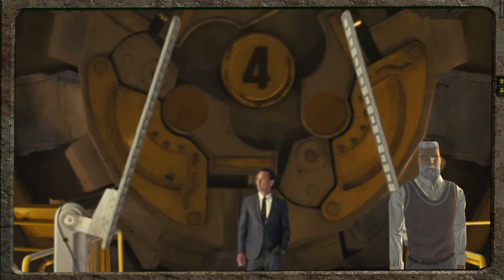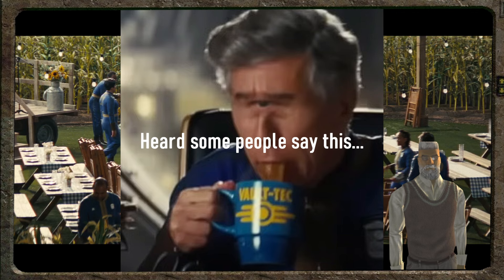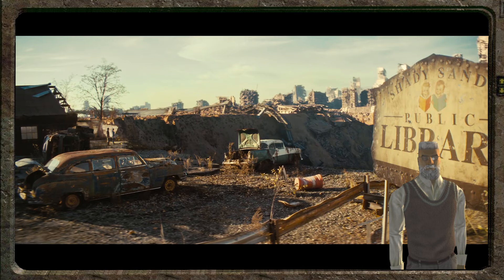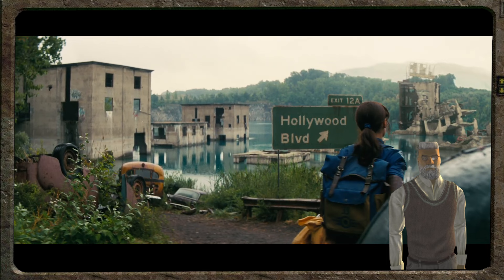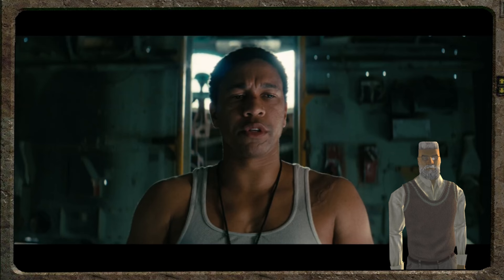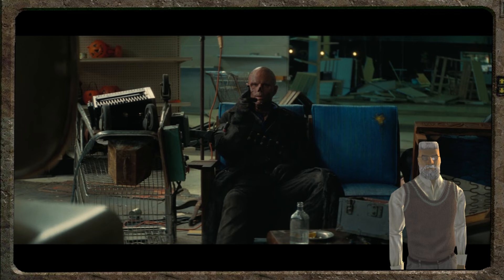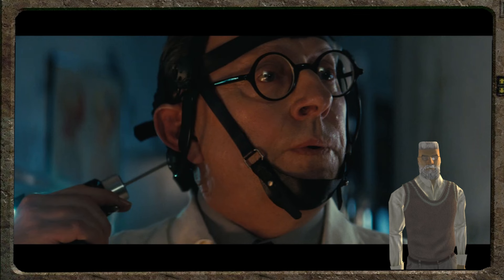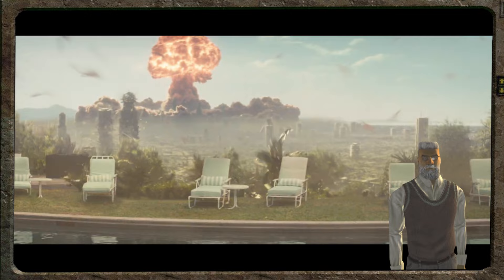Fallout TV Show Trailer Full Breakdown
[How i Make My A.I Voice]
[My PC Specs]
Mother Board
Gaming Chair

00:00 - intro Gman vault intro.
00:17 -  Vault 4 in Mojave wasteland.
00:33 - Mr House from New Vegas.
00:41 - Vault tek Projector West Virginia, Fallout 76 Style.
00:59 - Camelot, Happy place in the wasteland.
01:18 - Vault Bobble Head.
01:30 - Vault Postal Service, Biggest Vault in Fallout.
02:03 - Vault overseer?
02:18 - Vault sunflower and plant farming.
02:59 - Los Angeles, Boneyard Fallout 2 return.
03:35 - Shady Sands Returns.
03:55 - The Vault Mission in the TV Show.
04:30 - Stimpack.
04:37 - Nobark Noonan's Mother?
04:46 - Cars in the Fallout TV Show.
04:59 - Wasteland desert shot.
05:08 - Hollywood Blvd flooded due to the reservoir bursting.
05:43 - Sequoia pointed at Ella Purnell.
06:01 - Rad X returns? What is this?
06:06 - Mr Gutsy wants to operate on the vault dweller.
06:26 - The Brotherhood base, Soldiers stand awaiting orders from the elder.
06:47 - Brotherhood tanks damage from the ghoul.
06:59 - The Prydwin style ship appears.
07:08 - Maximus backstory theory.
07:38 - A Ghoul And His Dog.
08:14 - The Ghoul's Back Story Theory, Searching for chems.
09:10 - Television works in Fallout now, Cowboy TV show.
09:25 - Vault 33 disaster arch .
09:42 - Maximus Shows up to the vault.
09:48 - Yao Guai VS Power Armor.
09:57 - Mirelurk or Gulper?
10:05 - Deathclaw returns? Deathclaws would be cool.
10:11 - Jean and Maximus Love Interest Theory.
10:30 - Leather Armor Vault Outfit.
10:45 - Radroach Returns
10:50 - Super Duper Mart
10:55 - Crasy Vault Scientist? Quantum Harmonizer fun
11:14 - NCR, Service Rifle Confirmed?
11:26 - Tandi with a laser rifle?
11:59 - NCR VS Brotherhood battle at the Griffith Observatory.
12:30 - Prewar Nuclear blast, The Ghoul has a past.
12:42 - Vertibird flys right into a nuclear bomb.
12:52 - Thanks for watching, please consider liking and subscribing